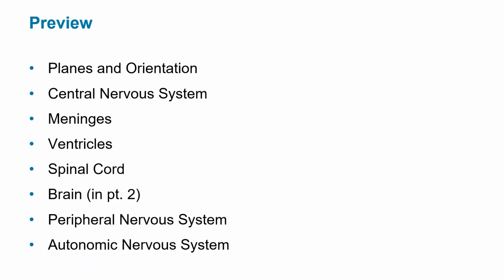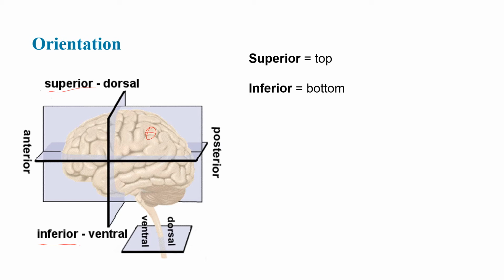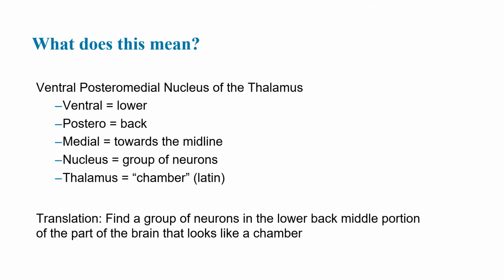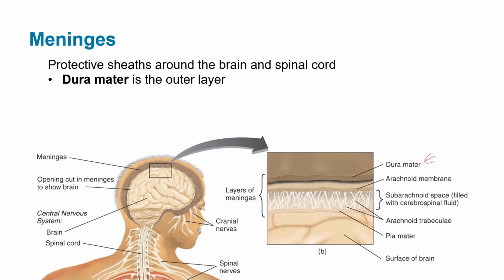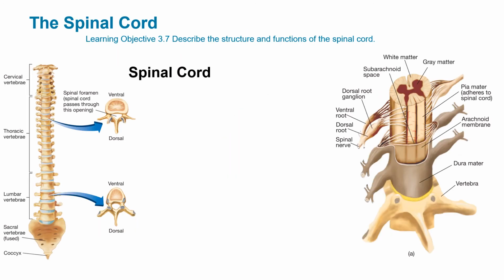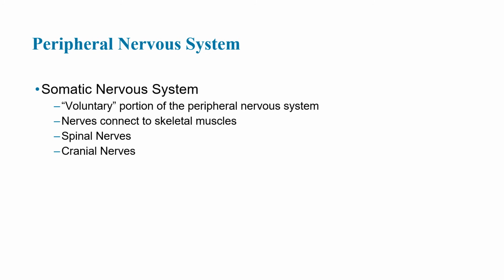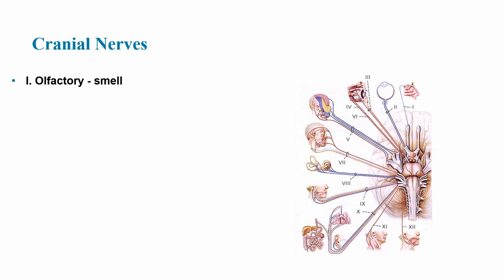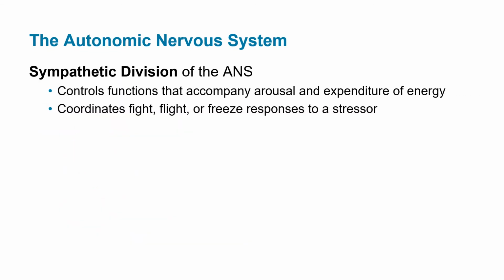Structure of the Nervous System part 1